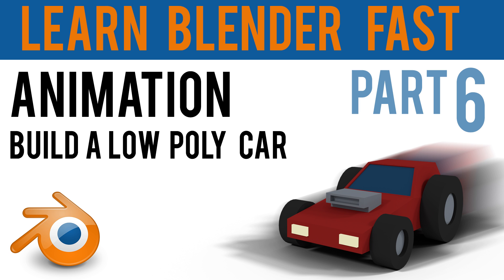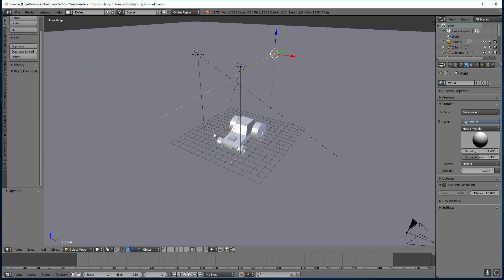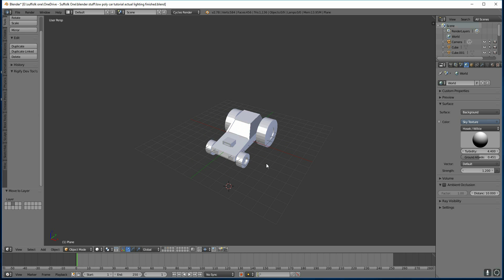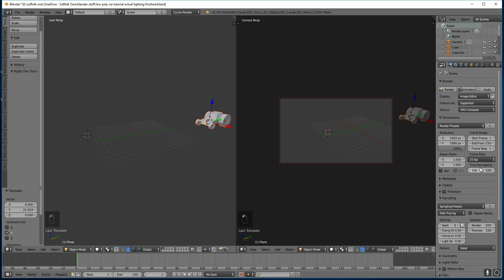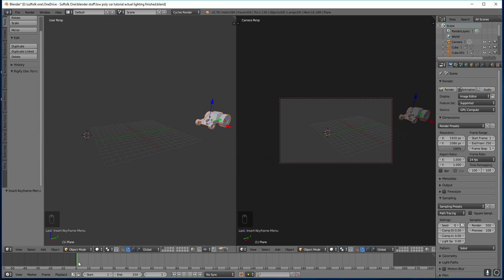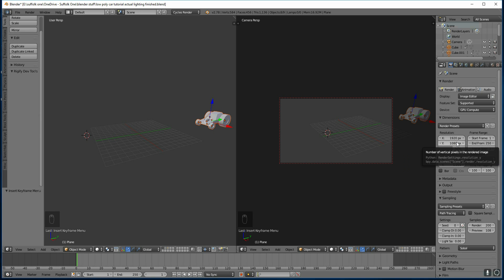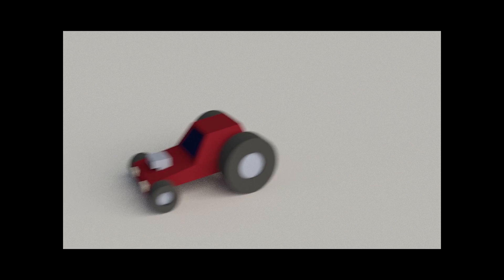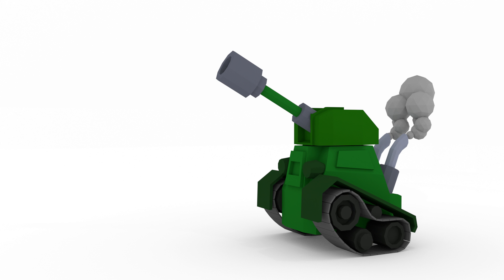Blender Basics - Part 6 | Animation | quick and easy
The last in the series of basic of Blender

Part 1 Blender Basics - Part 1 | The Interface
Part 2 Blender Basics - Part 2 | Adding and Editing Shapes
Part 3 Blender Basics - Part 3 | Adding Colour
Part 4 Blender Basics - Part 4 | Rendering
Part 5 Blender Basics - Part 5 | Lighting
Part 6 Blender Basics - Part 6 | Animation